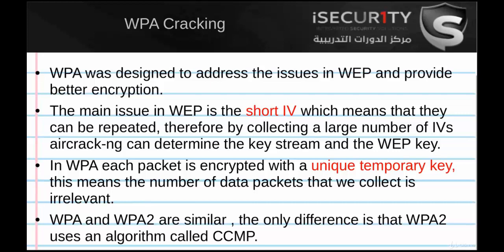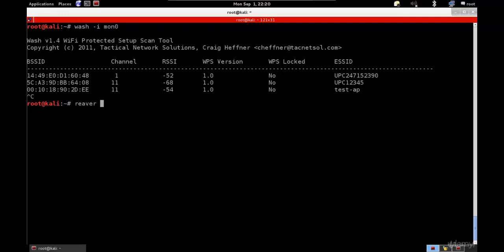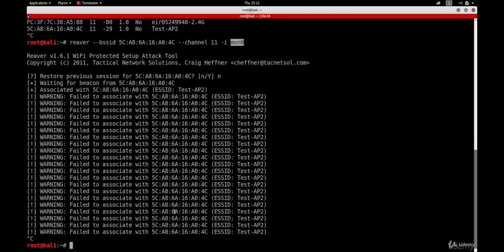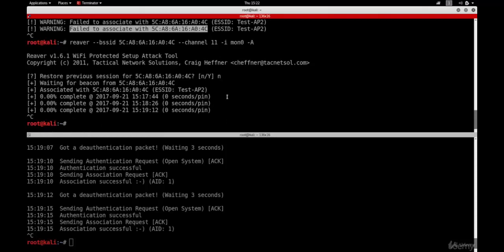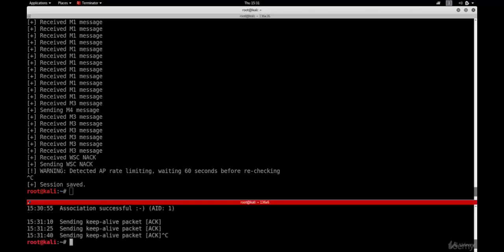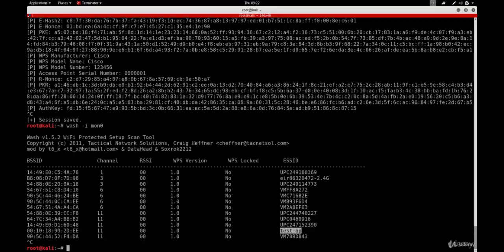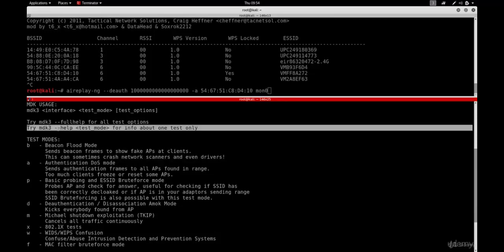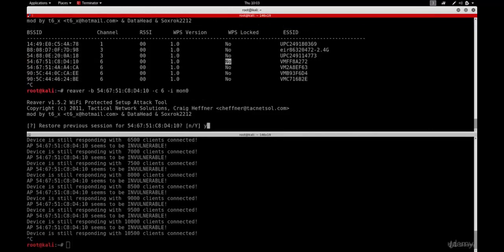Hack WiFi Password 2018 Using Kali Linux Wordlist Method ( PART 3)